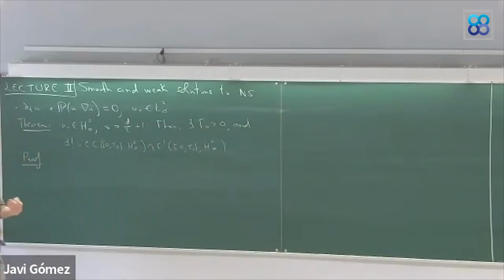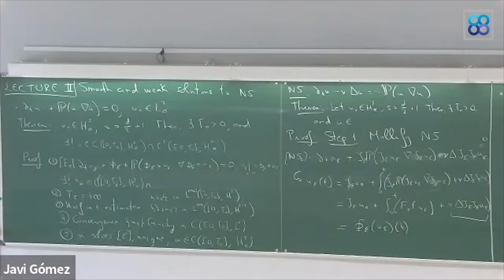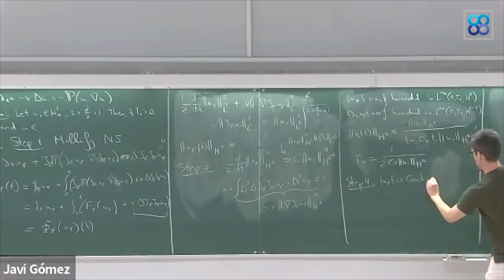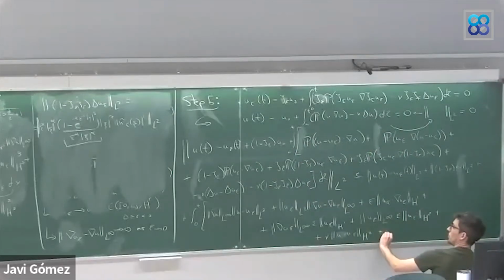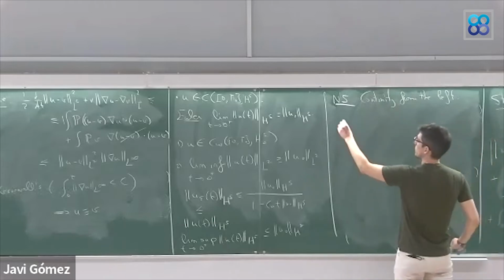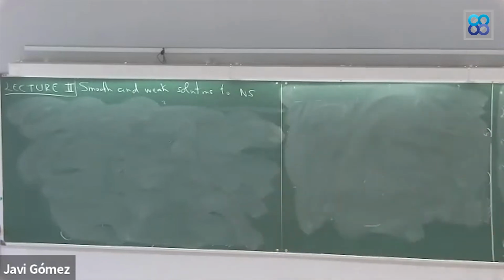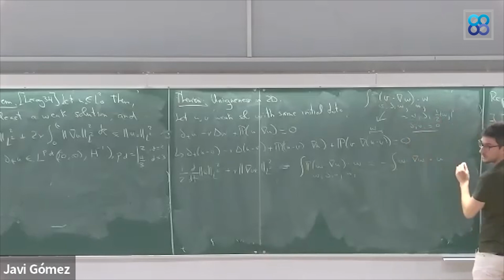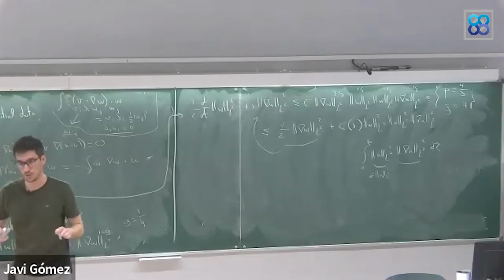INTRODUCTION TO FLUID MECHANICS | 02.05.22